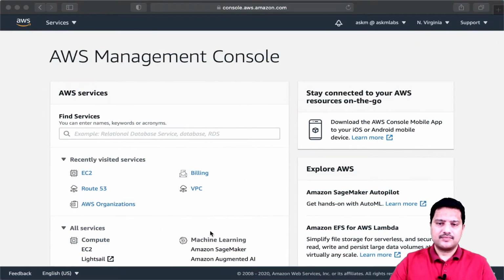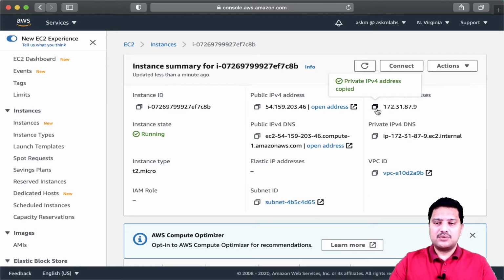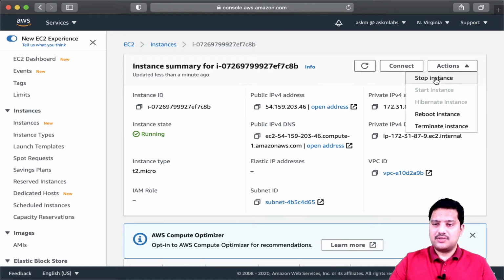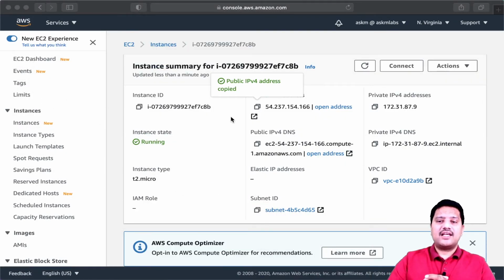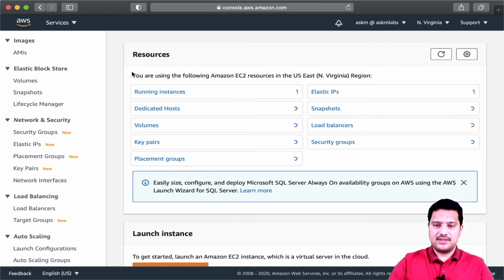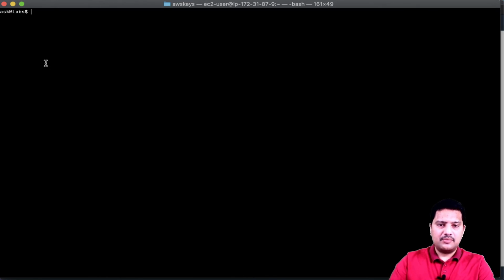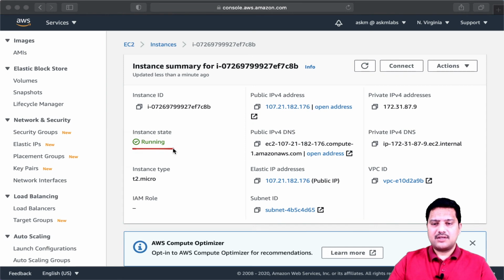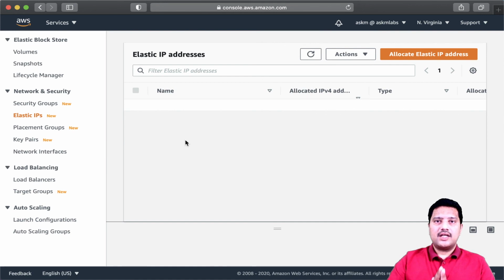EC2 - PrivateIP, PublicIP and ElasticIP Explained with Demo